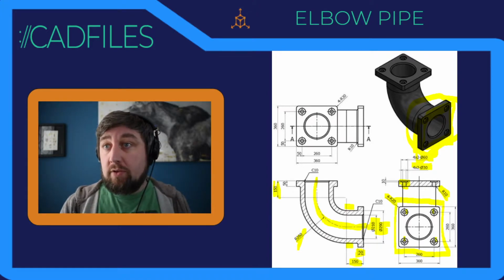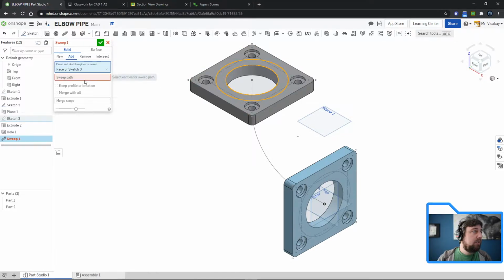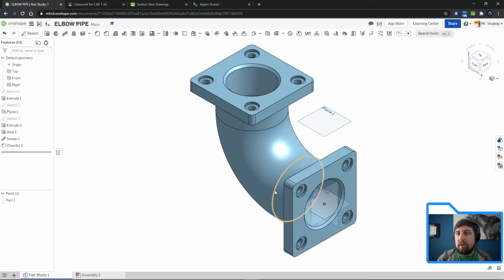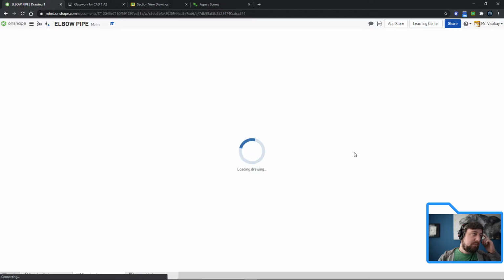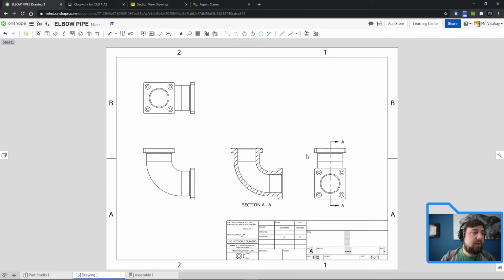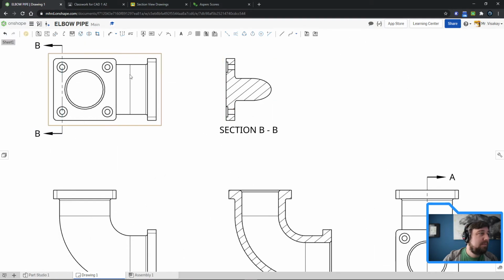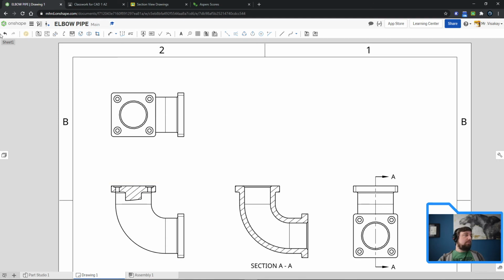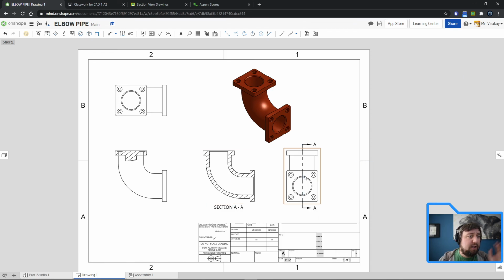Learn Onshape: Parts - Elbow Pipe (Episode 2- The Sweep)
The completion of the Elbow Pipe where I show you how to sweep so that the two flanges become one pipe section, as well as chamfer and fillet the part. I also show you how to add section views on your drawing sheet.